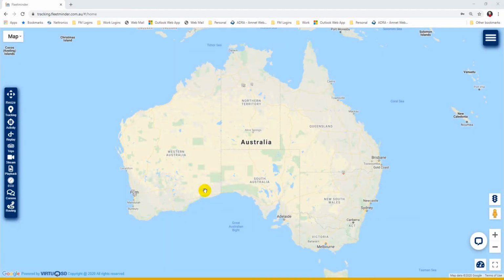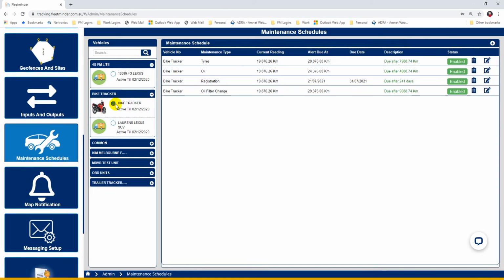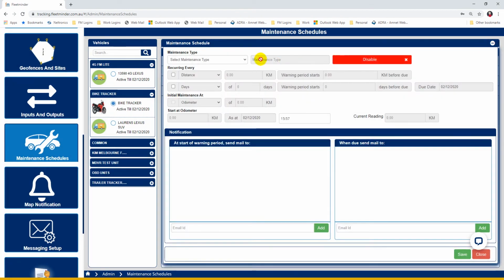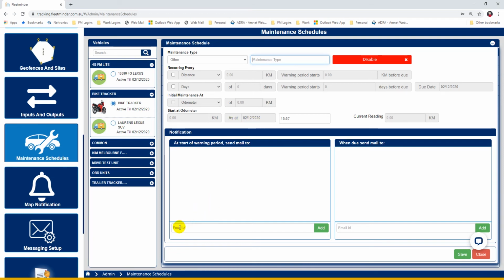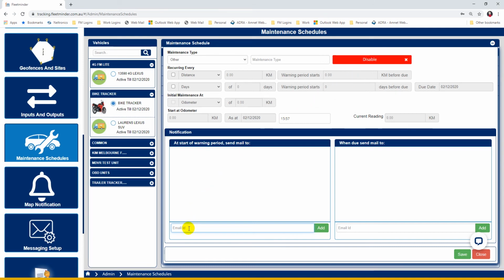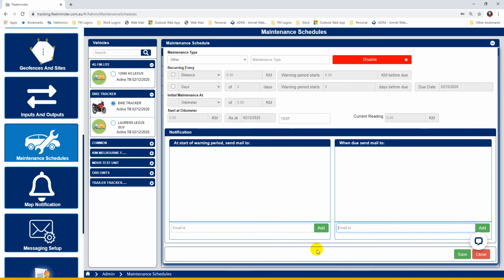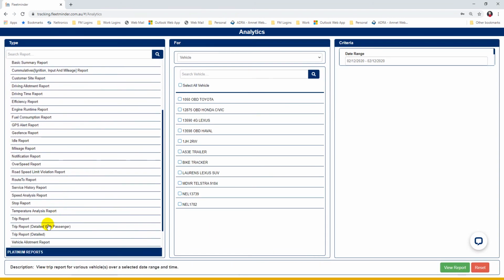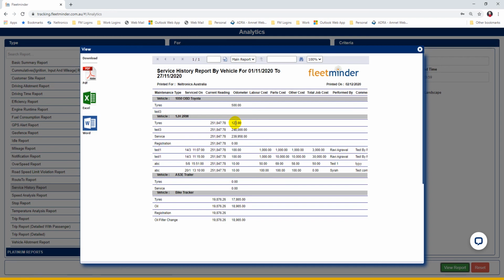Fleetminder - Vehicle Maintenance Schedule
Vehicle maintenance and scheduling in the Fleetminder GPS tracking system.